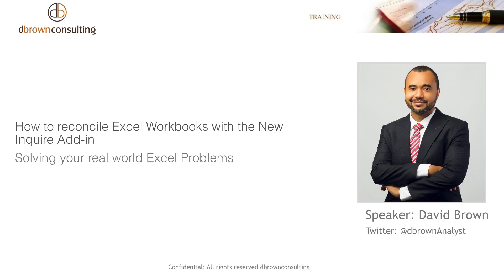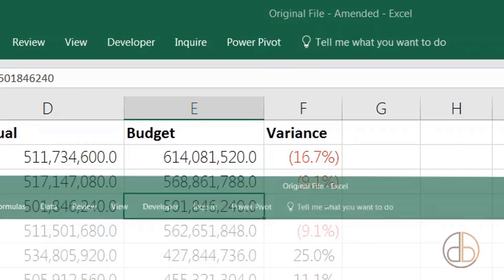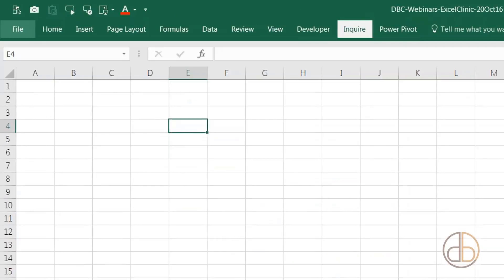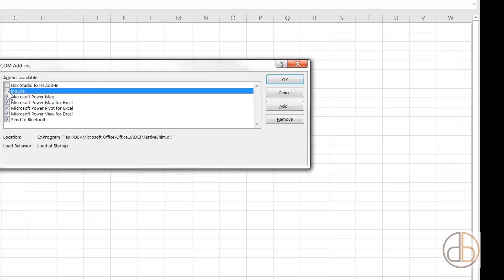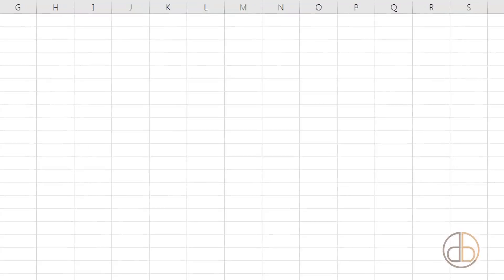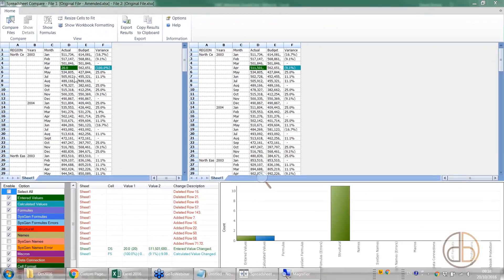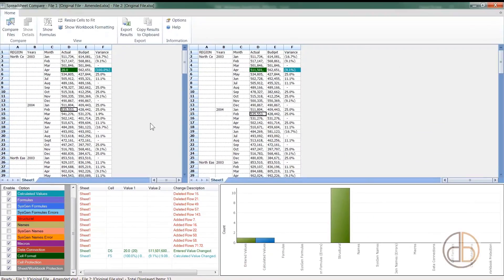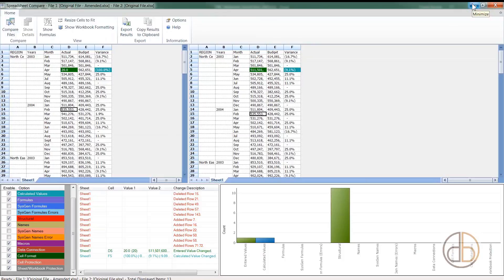How to reconcile Excel Workbooks with the new Inquire Add-in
The new Inquire Add-in command lets you easily reconcile two Excel Workbooks giving you a detailed report of differences.

Inquire is an excellent tool for auditing financial models. Watch the video to learn more.